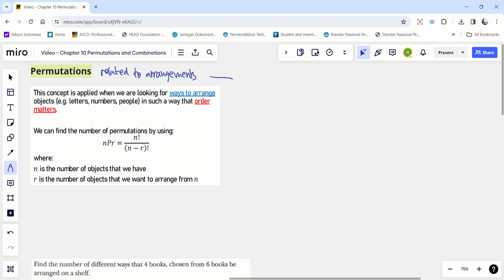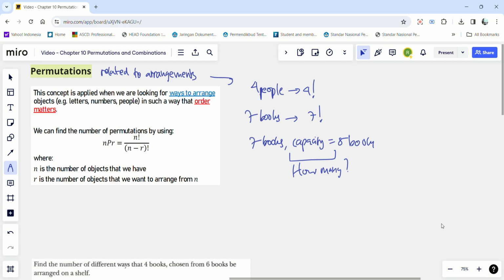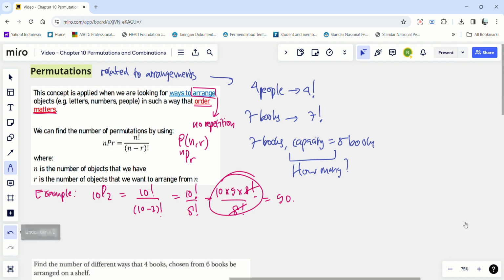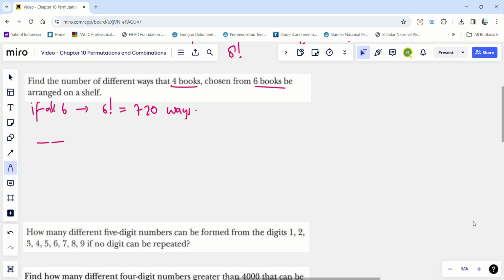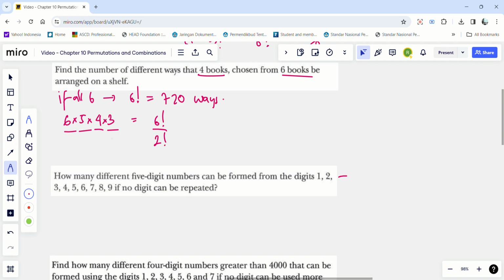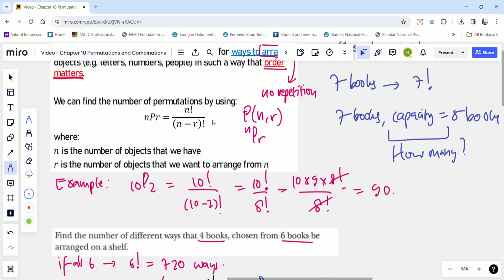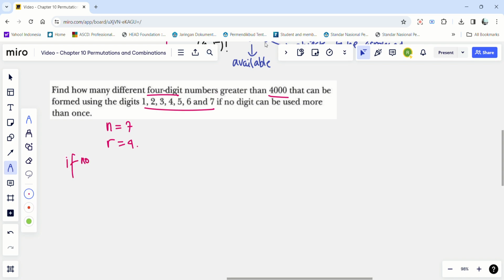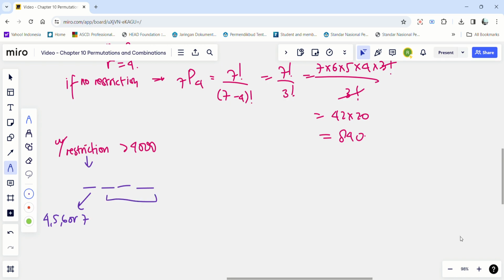(2/3) Permutations and Combinations: Permutations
In the real world setting, we are dealing with tons of possibilities in any single event. What are the passwords that we can create? What different PIN codes that we can come up with? How many car license number that the system can generate? How many people can we select to be part of a school varsity team?

Permutations and combinations are ways to make sense of such things. Let's dive into these ideas.